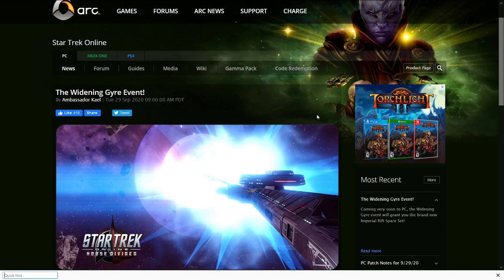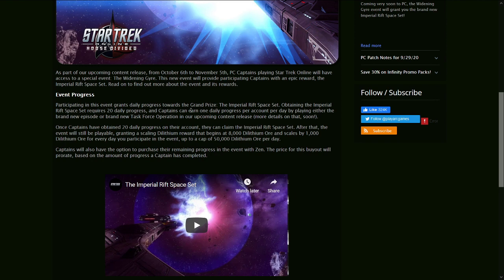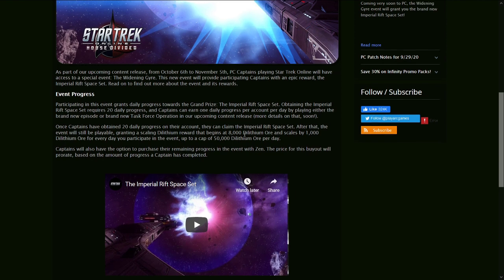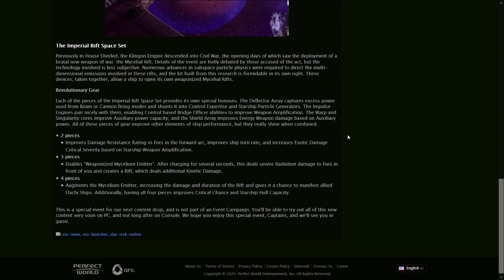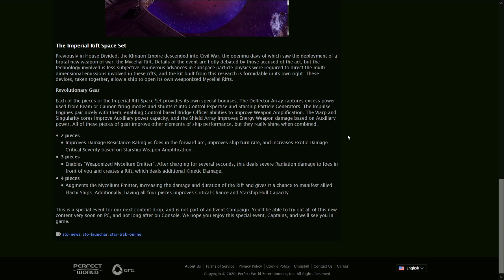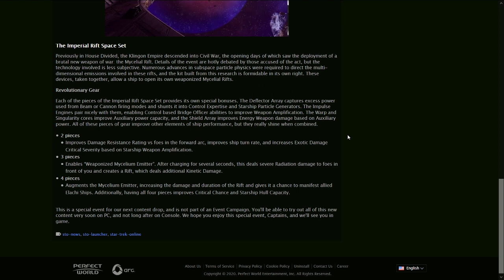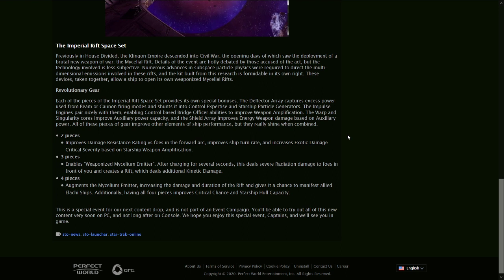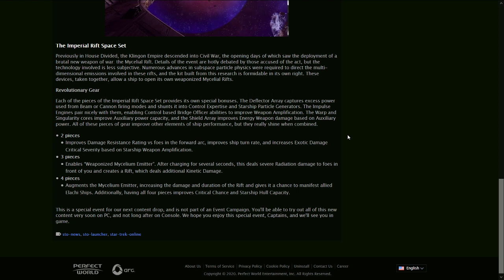Let's Talk about Star Trek Online -- The Widening of Gyre Event